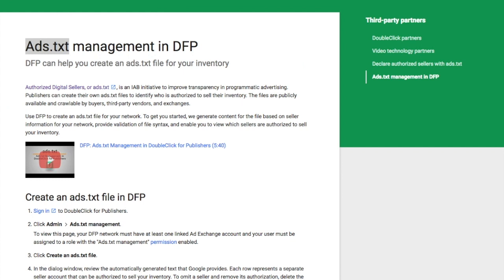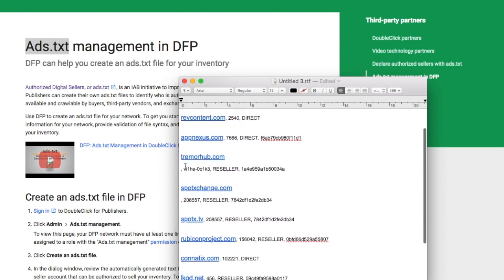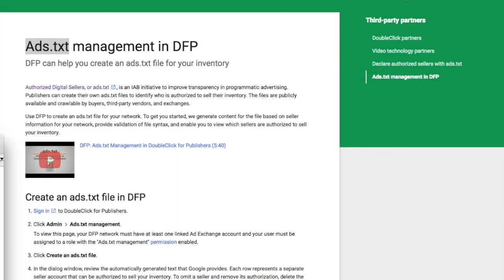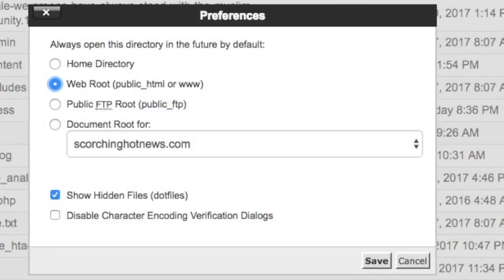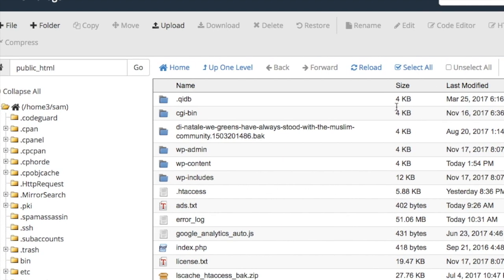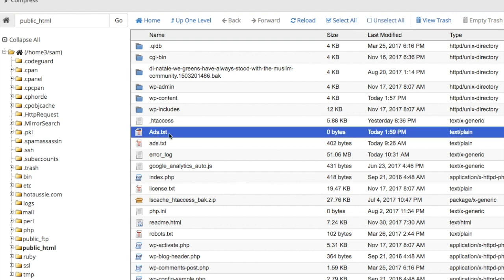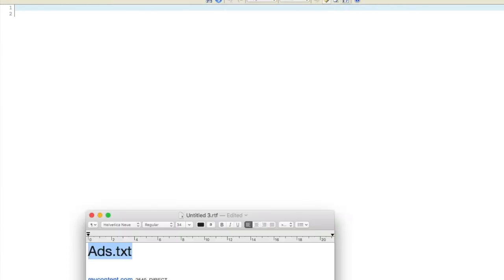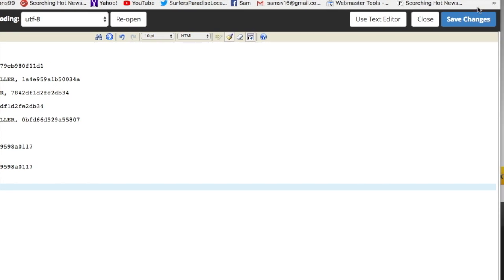How to implement Ads.txt File Into Root Directory Cpanel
How to implement Ads.txt File Into Root Directory via Cpanel
YES you can EMBED Videos, No need to ask
SUB4SUB